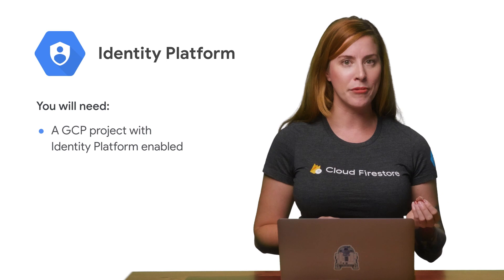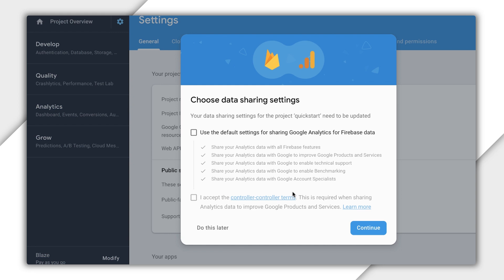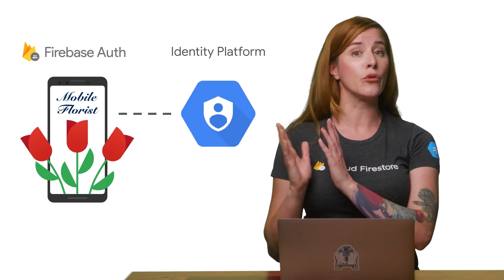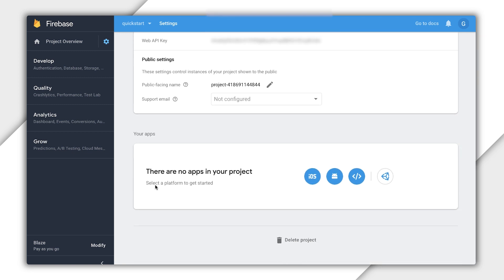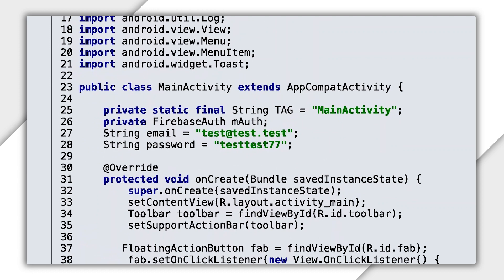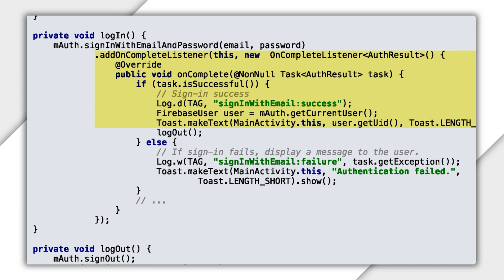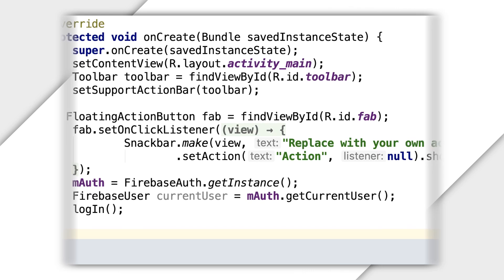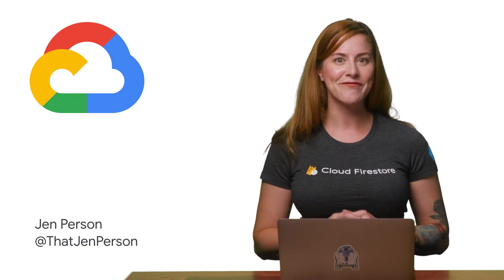Getting Started with Identity Platform for Android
In this episode, Jen Person covers how to integrate Identity Platform into your Android application. If you haven't enabled Identity Platform yet, check out the last episode of Who's There with Jen Person.

product: Identity Platform, Cloud; fullname: Jen Person;